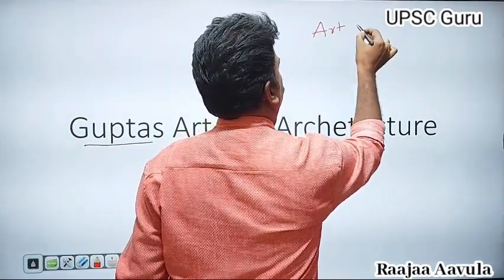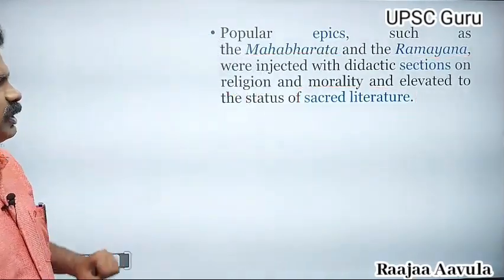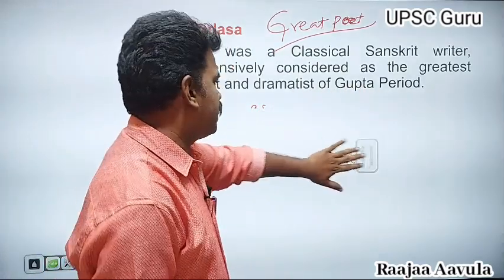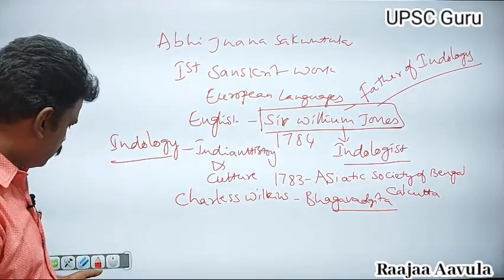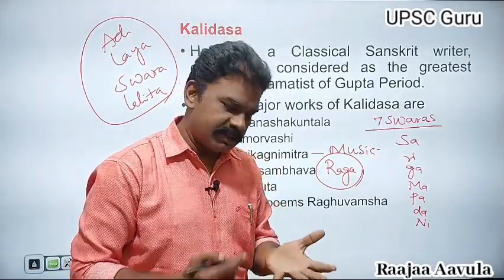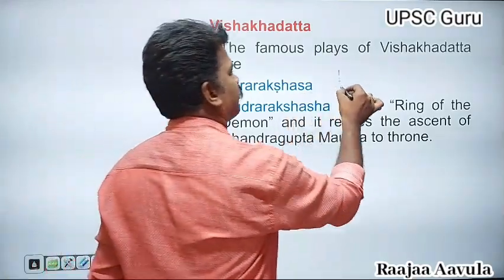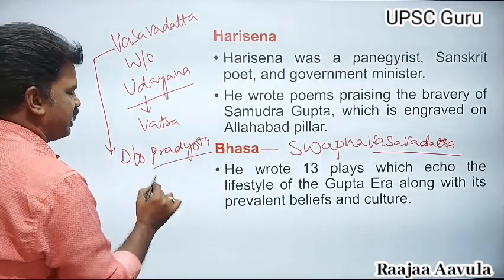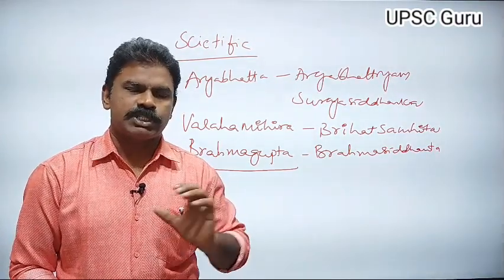Literature of Guptas Guptas Art